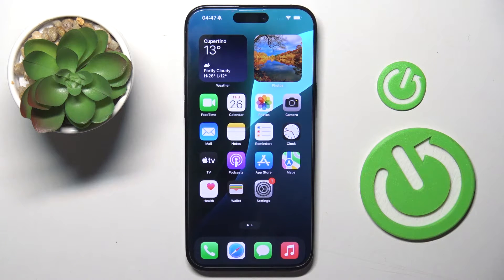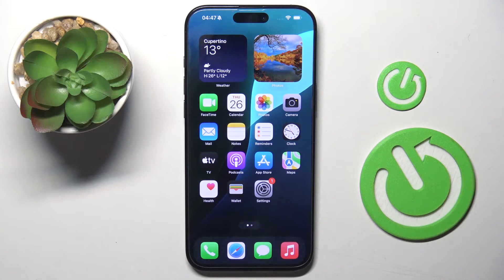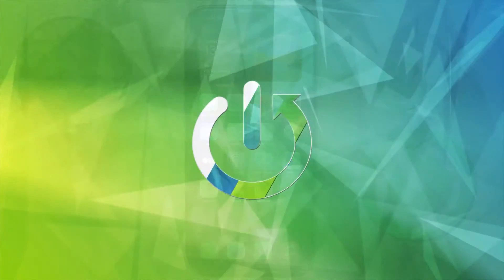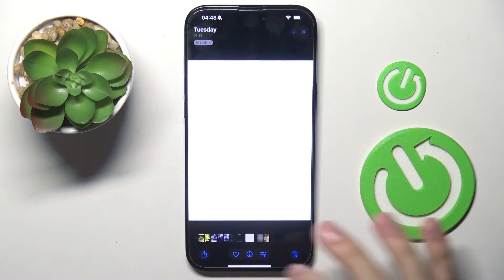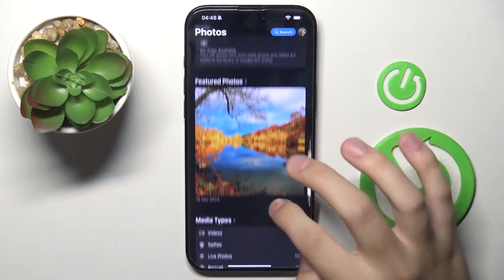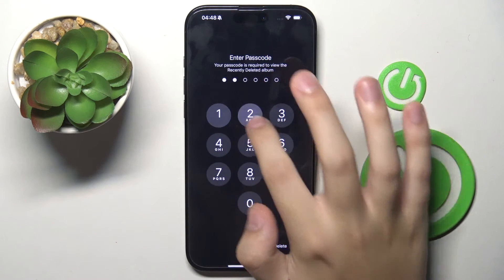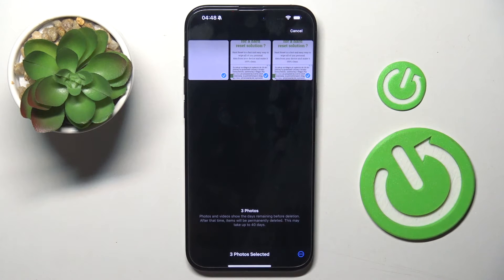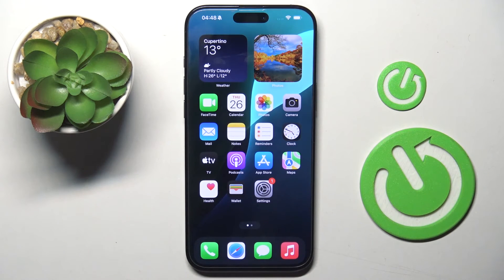How to Empty Trash on iPhone 16 Pro Max | Free Up Storage Space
In this tutorial, we’ll show you how to empty trash on your iPhone 16 Pro Max to free up valuable storage space. Managing your storage is crucial for optimal device performance, and knowing how to permanently delete unwanted items can help keep your phone running smoothly. Follow our step-by-step guide to easily empty the trash and reclaim storage on your iPhone.

How to empty trash on iPhone 16 Pro Max?
How to free up storage space on iPhone?
How to permanently delete files on iPhone 16 Pro Max?